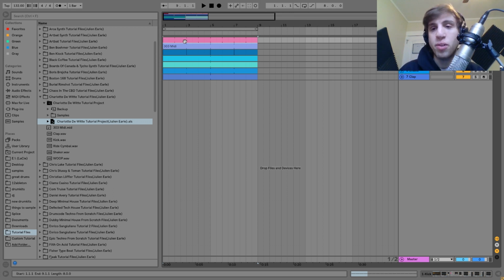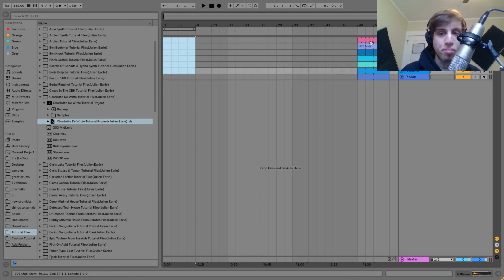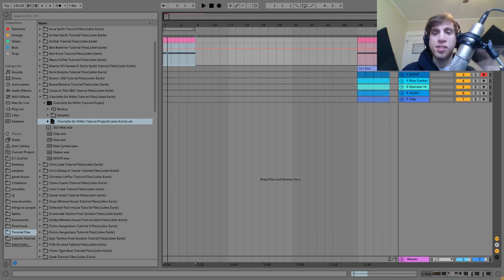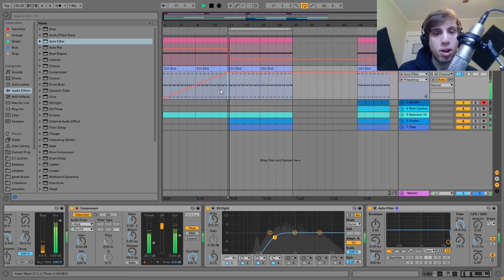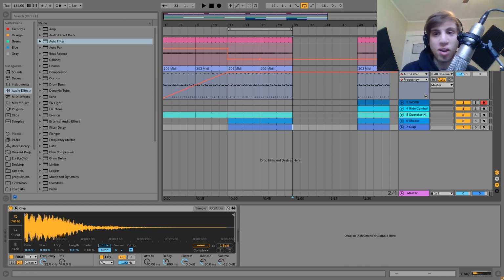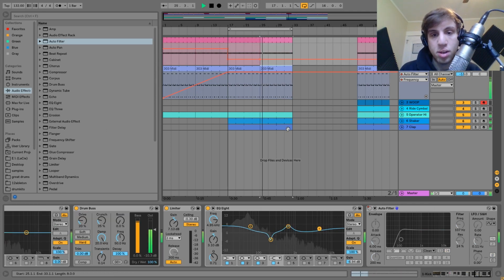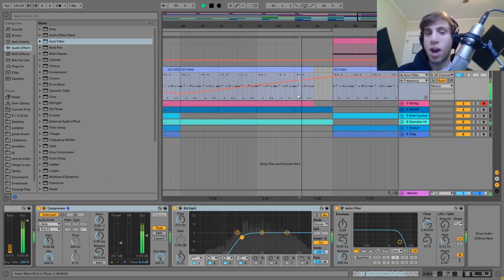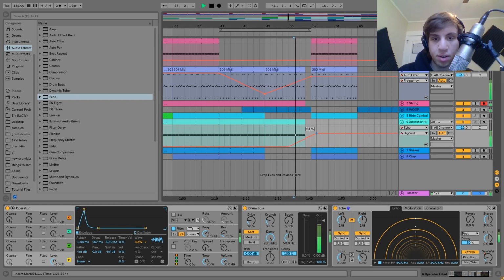How To Structure & FINISH Your Tracks [Turning An 8 Bar Loop Into A Song]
This video is about how to structure your tracks

Streaming Schedule:

Monday
6-9pm est
3-6pm pst
11pm-2am gmt

Thursday
3-6pm est
12-3pm est
8-11pm gmt

Saturday
12-3pm est
9am-12pm pst
5-8 pm gmt